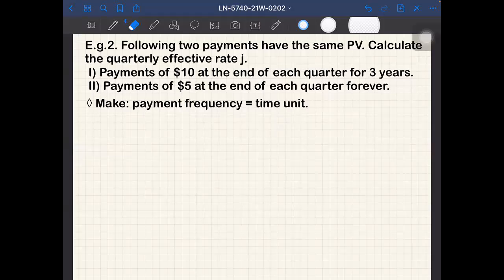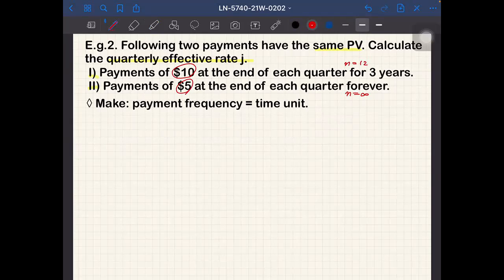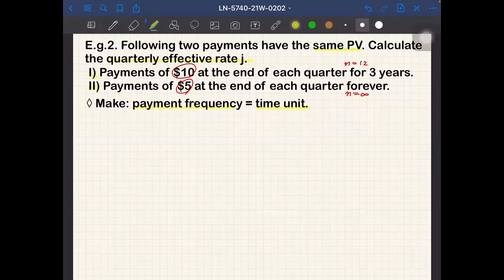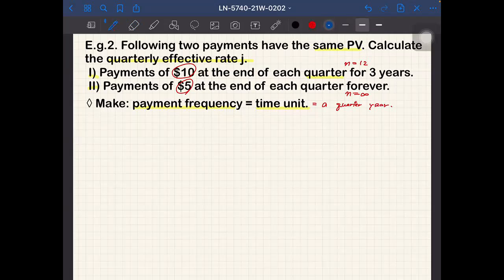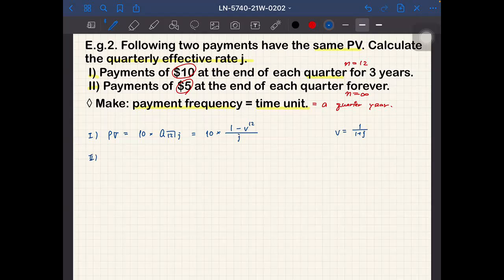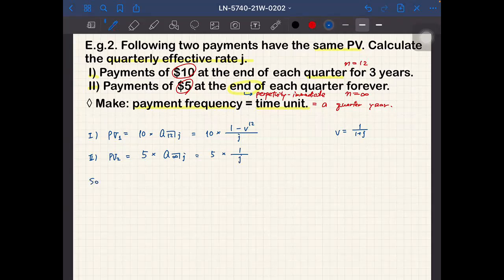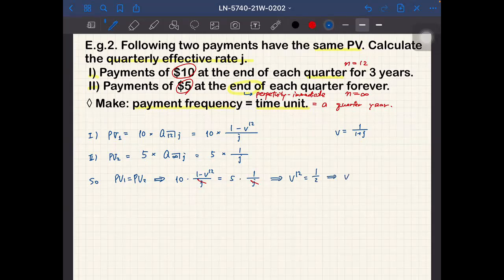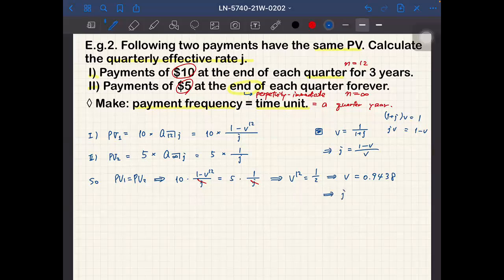5740-21W-02-02-3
3f. Perpetuities - Example 2